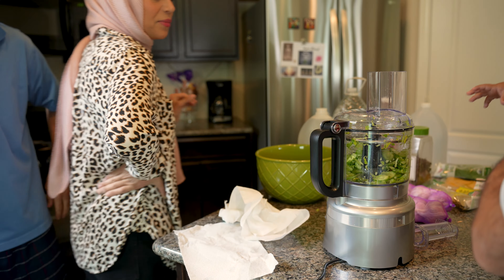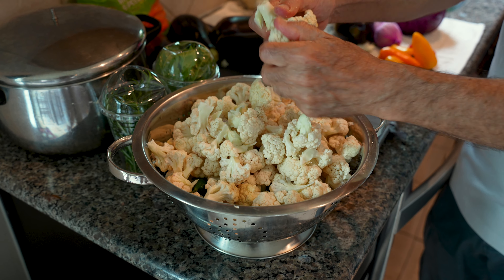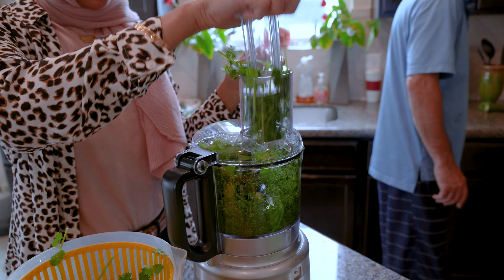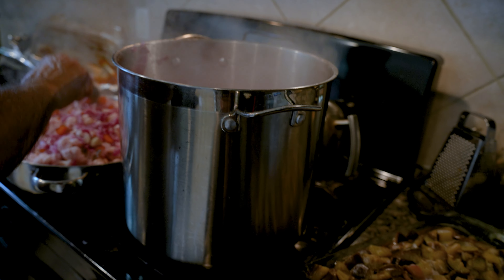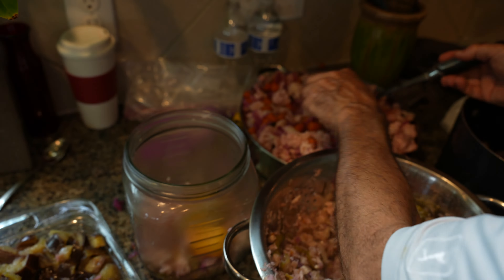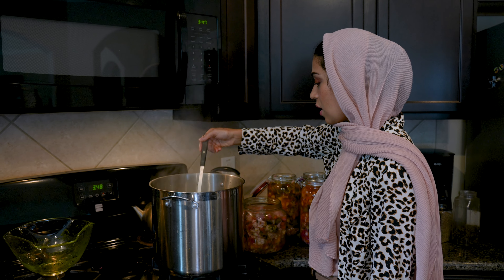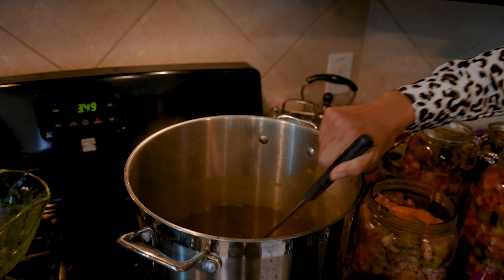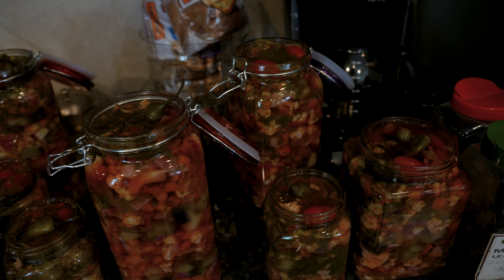IRANIAN TORSHI: ready in 7 days!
K I T C H E N  G E AR
Can opener
Onion chopper

Pro camera
Fave lens
Big Tripod